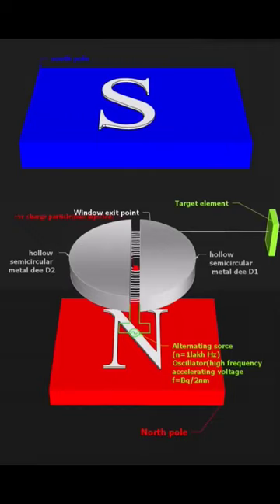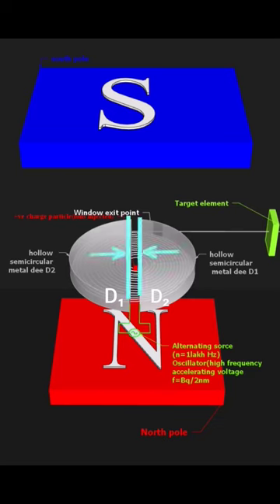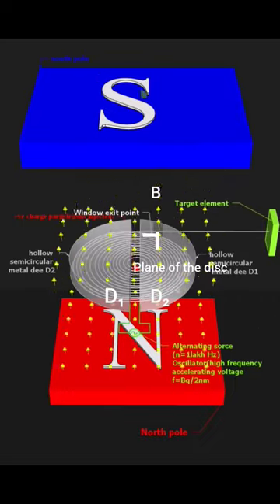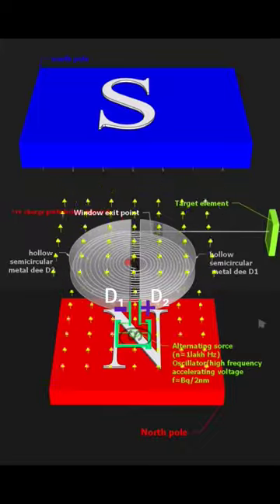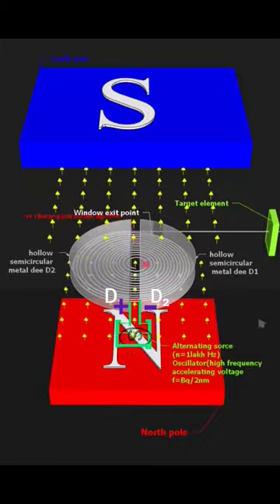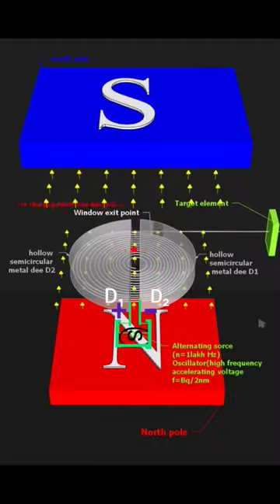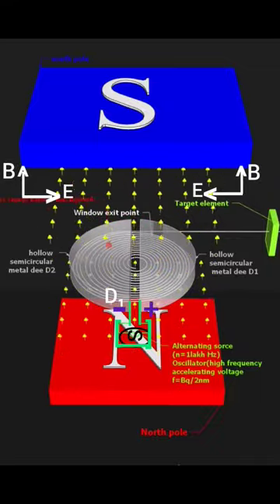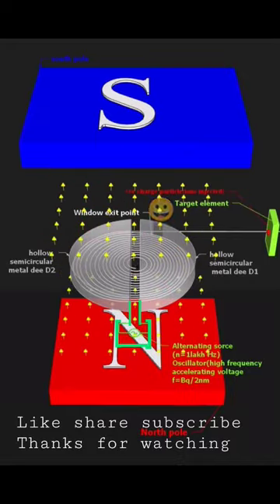How Cyclotron works❓physics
Cyclotron 👈😀🔥physics
Hello everyone
In this animation, you will the working of cyclotron
Cyclotron is a device used to accelerate the charge particle into very high energy.
The uses of Cyclotron are:
(1) It is used to produce radioactive material for medical purposes.
(2) It is used to bombard the atomic nuclei with highly accelerated particles to study the nuclear reactions.
(3) It is used to improve the quality of solids by adding ions.